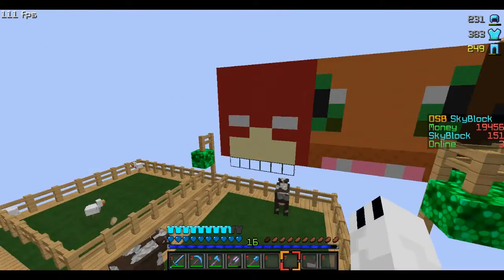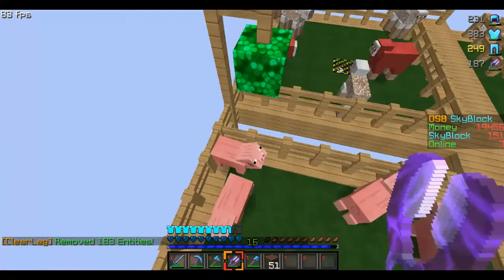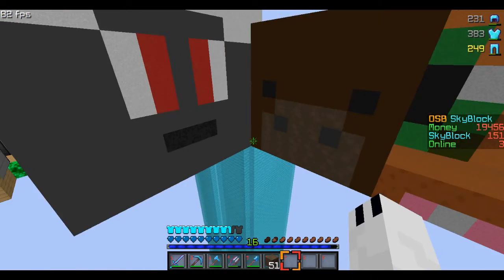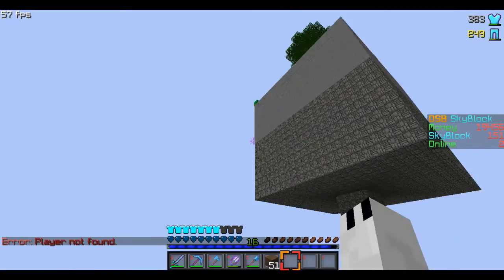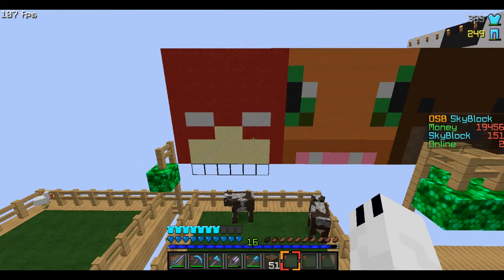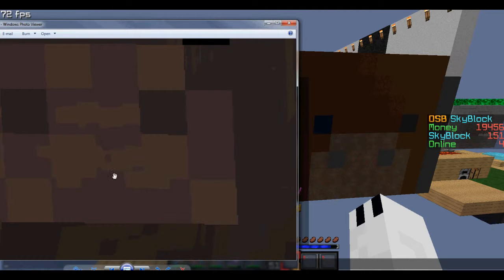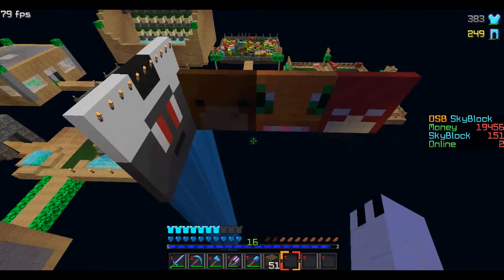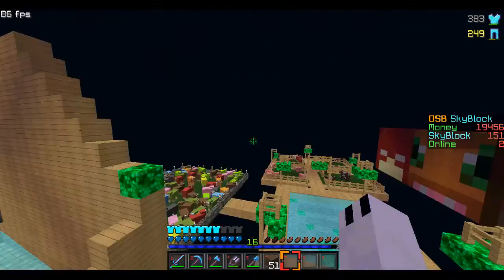Skin Pixel Art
Hey guys!,

Hope you guys like the video if so, remember to smack that like button!

GT:Lilcrash15

Server IP: Originalsb.com